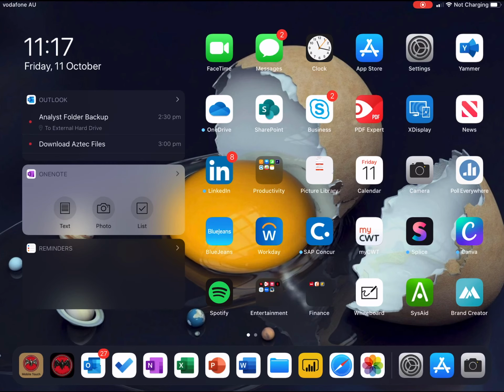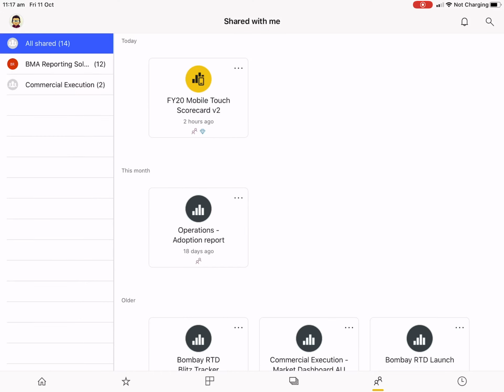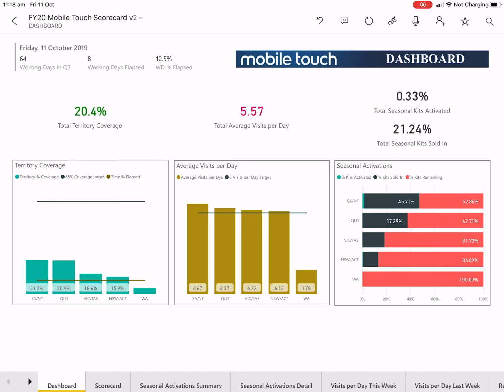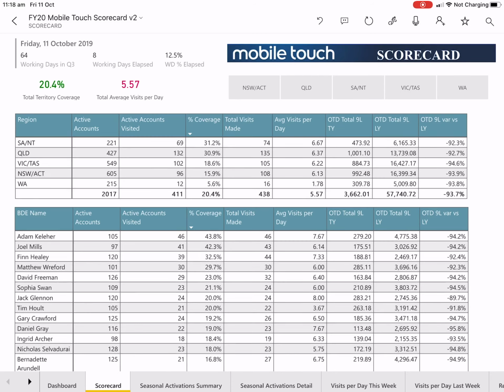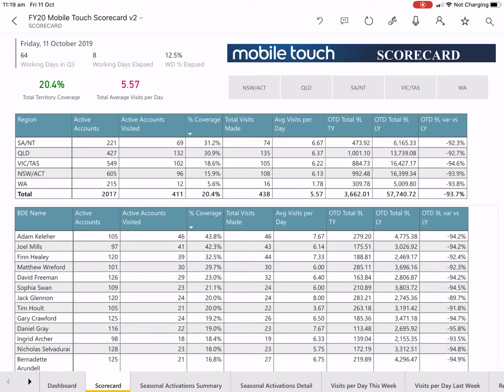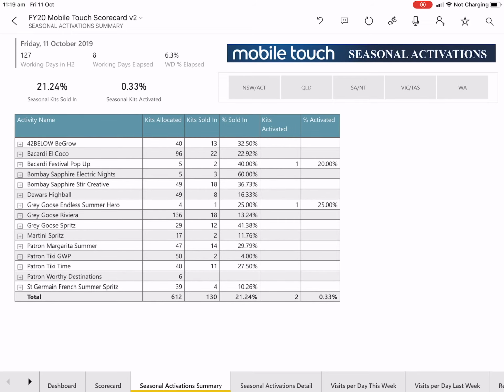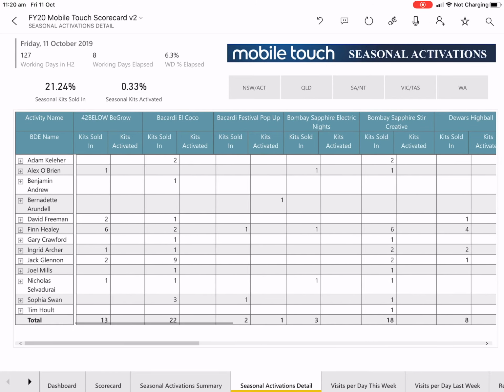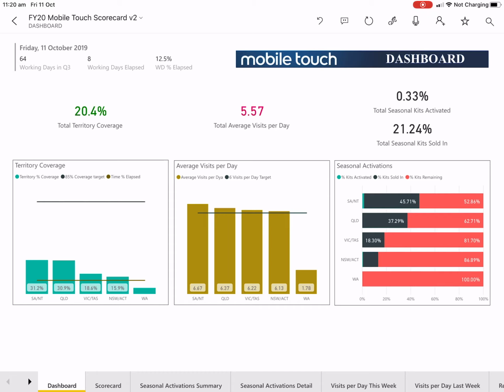New Mobile Touch Scorecard